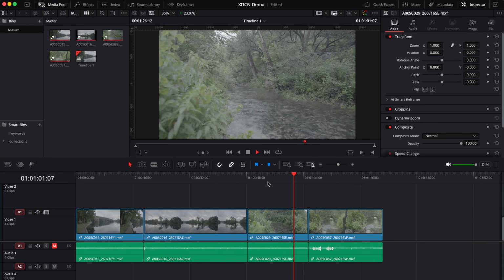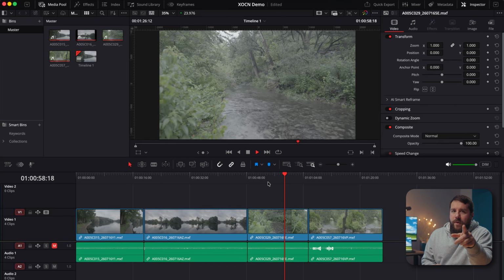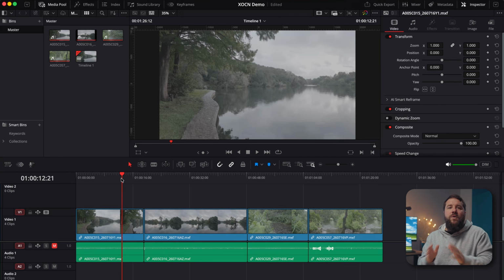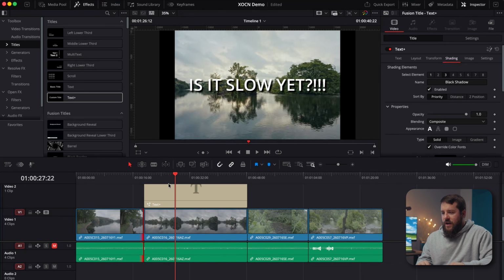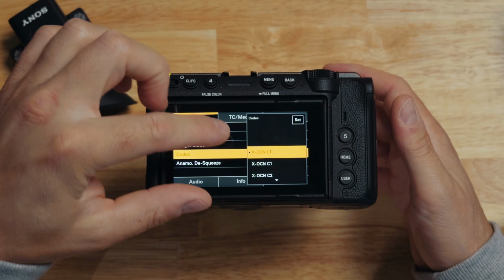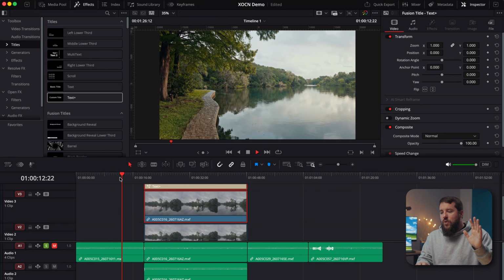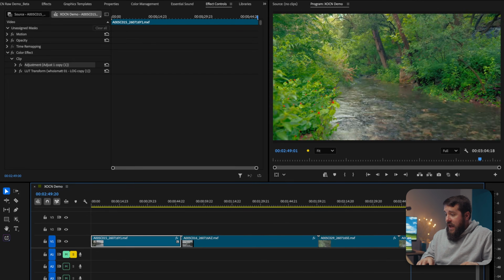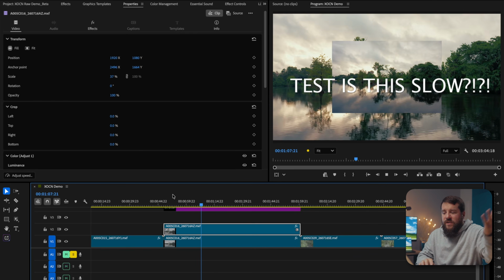Sony FX5 RAW Tested In Resolve, Premiere, And Final Cut?! (One Of Them Failed)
How well your computer can actually edit Sony FX5 XOCN RAW footage, tested in DaVinci Resolve, Adobe Premiere Pro, and Final Cut Pro.

🎬 Watch Sony FX5 vs Nikon ZR: Both Record RAW, So Why Pay DOUBLE?! (I'd Still Buy Sony)

00:00 Download My FREE FX5 RAW Footage
00:25 Is XOCN RAW Really Too Hard To Edit?
01:15 The Software Versions You NEED
01:37 DaVinci Resolve: First Playback Test
02:03 I'm Editing On The CHEAPEST MacBook Air
02:41 Open Gate, LUTs And The RAW Controls
03:42 Stacking THREE RAW Video Tracks
04:21 The Twist: This Was All XOCN C2
05:45 Adobe Premiere Pro Tested
06:29 Why Your EXTERNAL SSD Is Slowing You Down
07:01 Premiere With Two And Three Tracks
07:45 Final Cut Pro Test? Uh Oh...
08:52 Download My FREE FX5 RAW Footage

I'm required to state that I'm a part of affiliate programs for Amazon, Artlist, Audiio, Epidemic Sound, B&H, Musicbed, Best Buy, Adorama, SoundStripe, Sweetwater, Track Club, Autocut, and Adobe and that some of the links above are affiliate links and YouTube may compensate me for using shopping tags in this video.